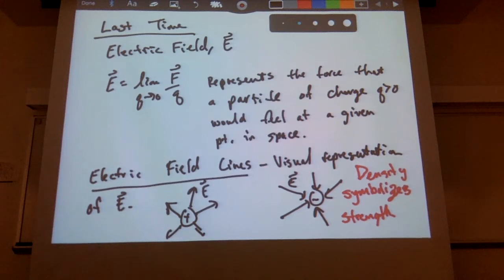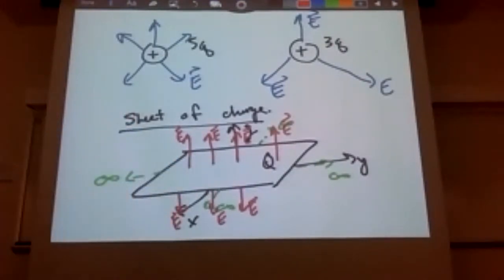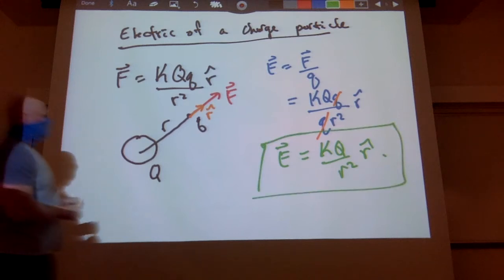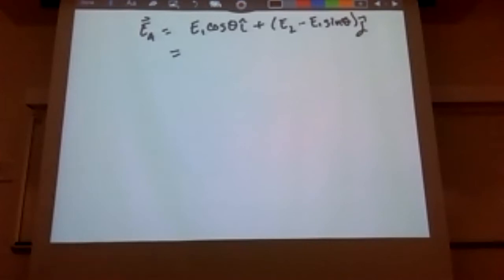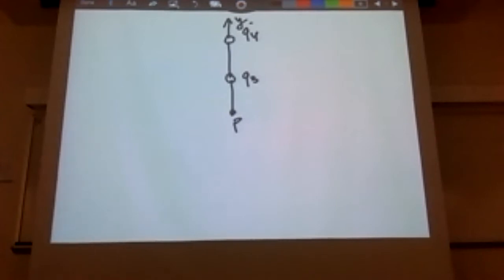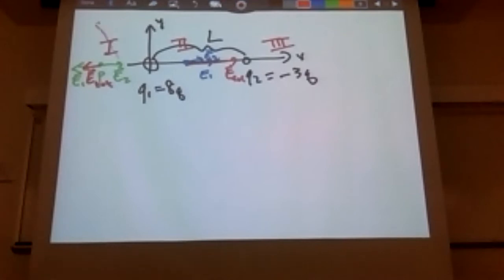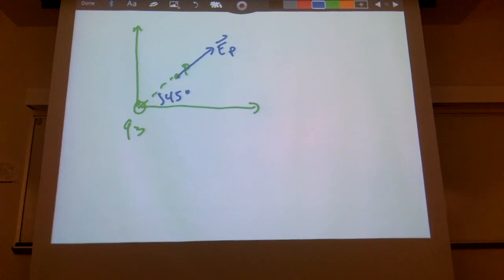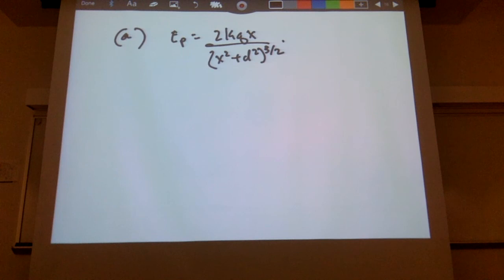PHYS206 September 18, 2020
We continue our conversation about Electric fields by drawing more Electric field lines for additional configurations (specifically for the infinite sheet of charge and parallel plate capacitor), as well as talking about the electric field of a point charge. We then use the electric field of a point charge, along with the superposition principle, to discuss several example problems.